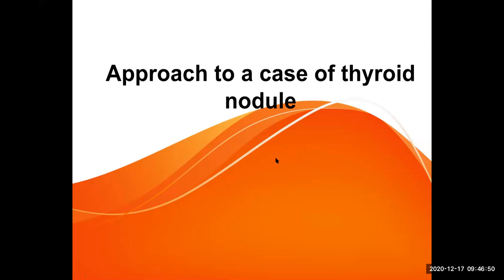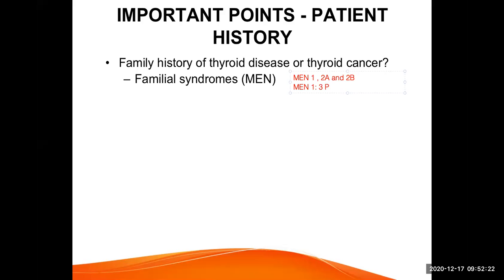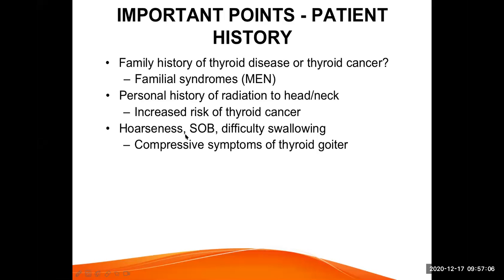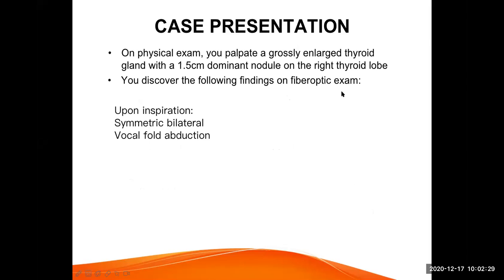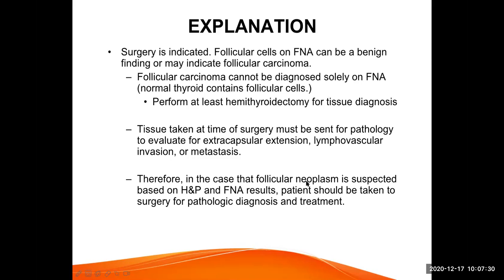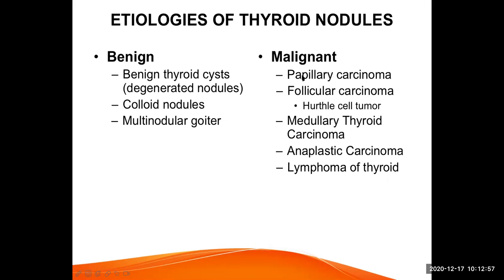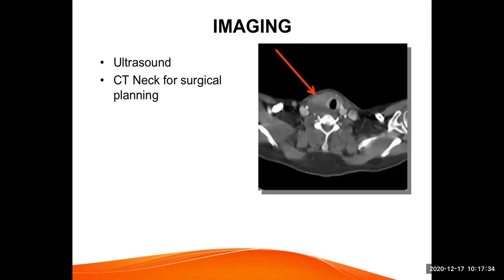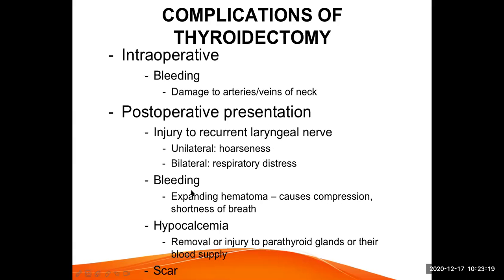Approach to a patient with thyroid nodule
Live Online medical lecture on approach to a patient with thyroid nodule. Here, we have discussed about history taking, physical exam and investigations of thyroid nodule. The causes and management part were also discussed.